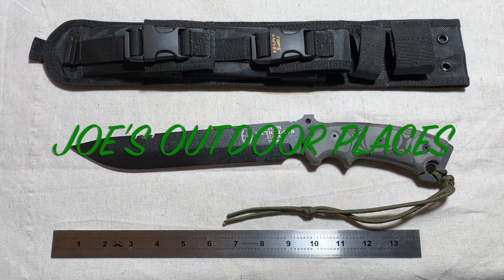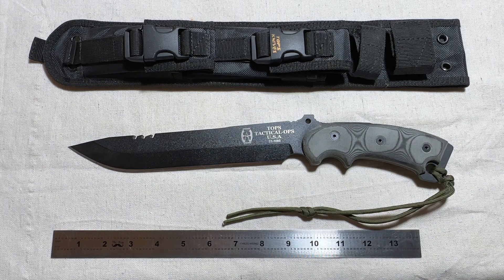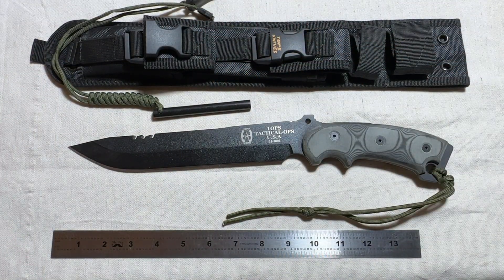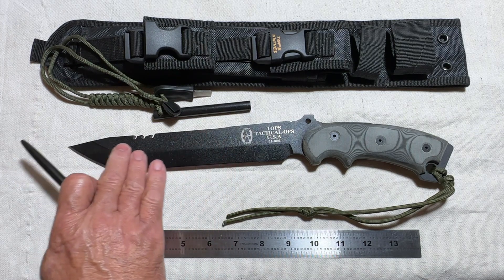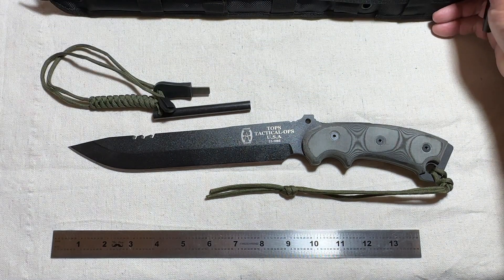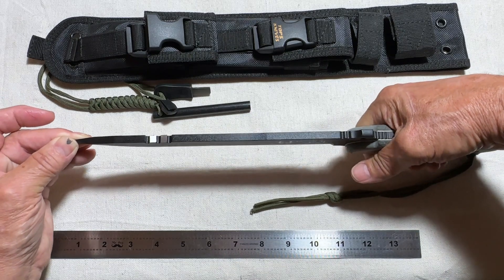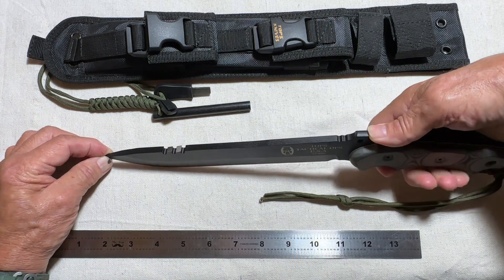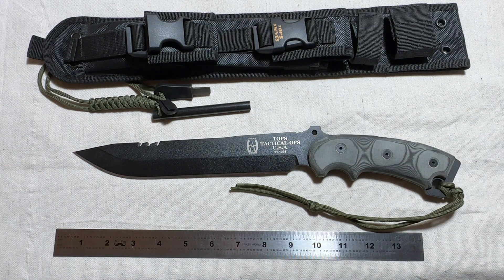Tops Anaconda Survival Knife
This Tops knife is one of my favorites in my small collection of knives. The Anaconda 9HP. I picked it up while on vacation at the Smoky Mountain Knife Works in Sevierville, Tennessee. If you are a knife person you would love this place. I am sure it has every knife made in the world by main knife manufacturers. You can find knives and other gear for camping, hiking, and other outdoor activities. I have not carried this knife other than on day hikes and it has not seen an iota of use so far. Ha.